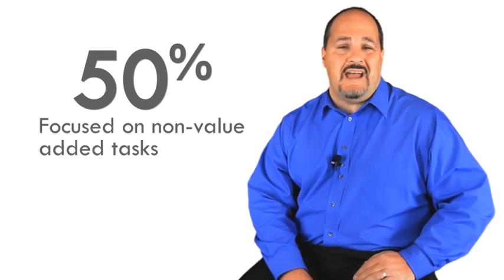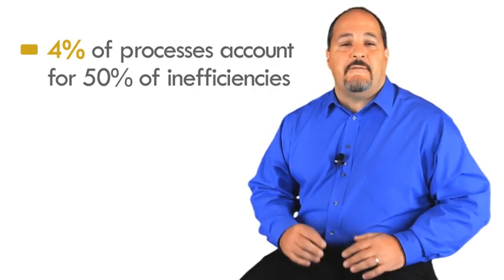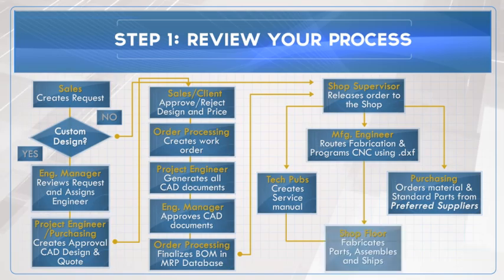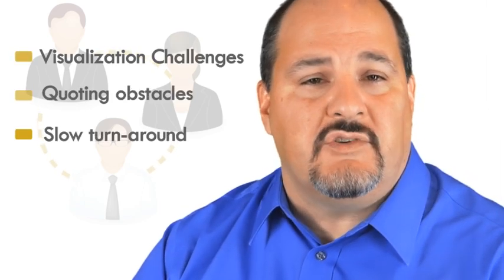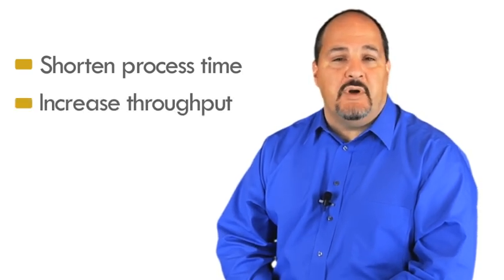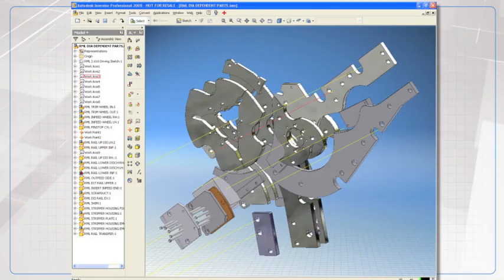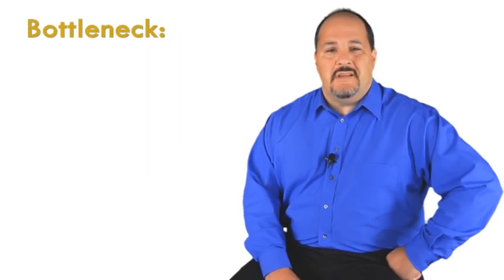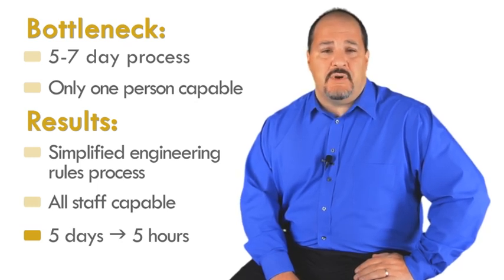How Manufacturers Can Increase Productivity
Scott Hale, director, consulting services, Manufacturing Solutions Division, shows manufacturers how to achieve significant gains in productivity by eliminating key process bottlenecks. Scott describes how one manufacturer was able to reduce a process from 5 days to 5 hours.